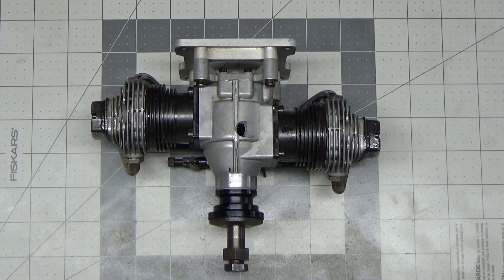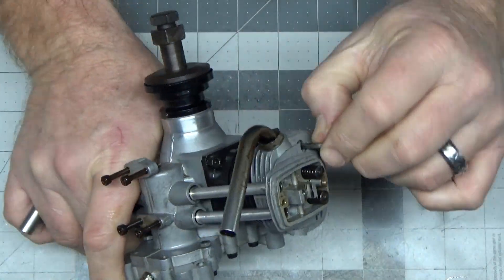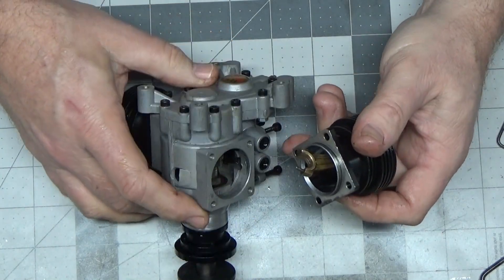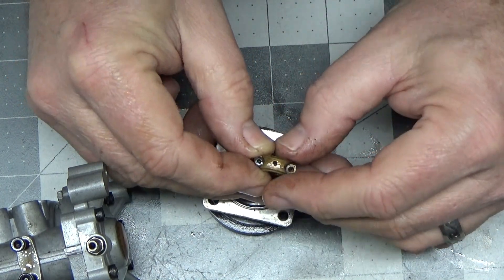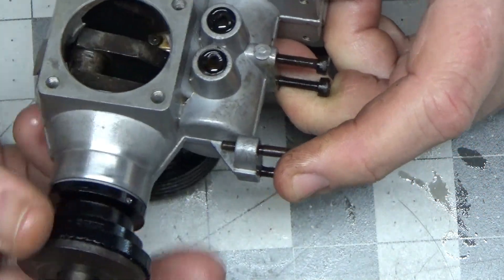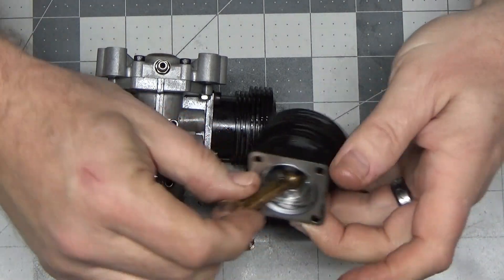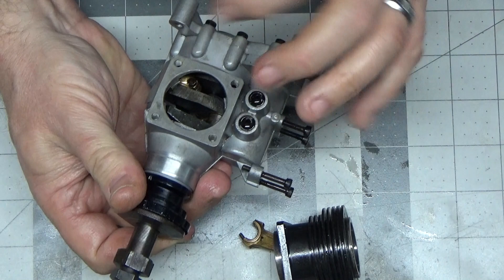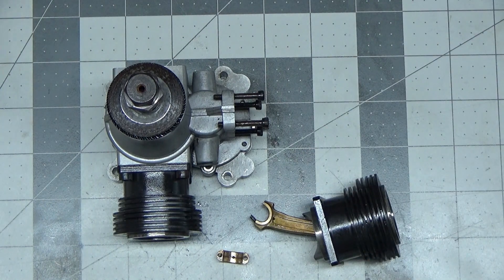Magnum FT-160 What Happened?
The Post Mortem examination of this engine failure.